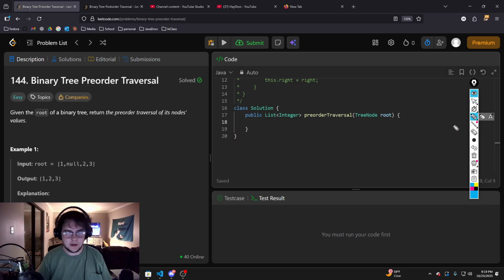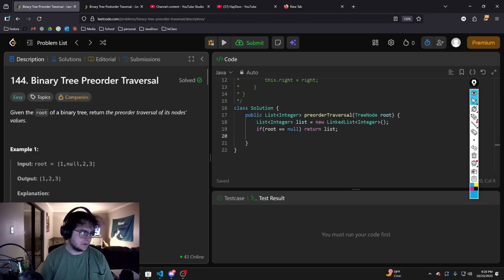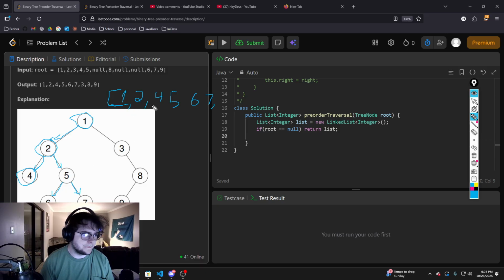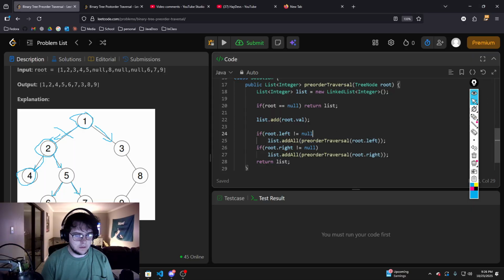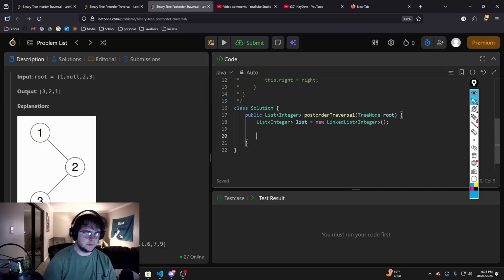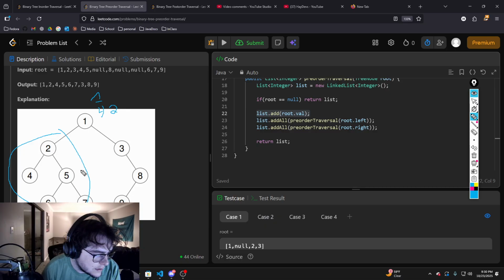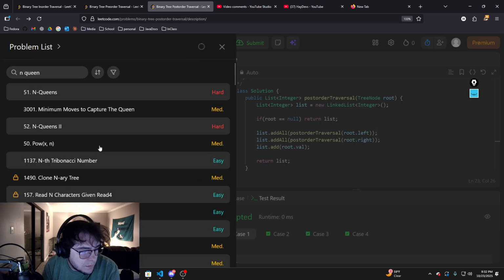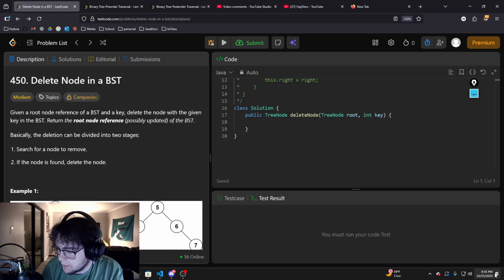Doing LeetCode Everyday Until I Get A Job!!(Day 17)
In this video i complete leetcode problems(144. Binary Tree Preorder Traversal and145. Binary Tree Postorder Traversal). If you have any suggestions or comments please leave them below.